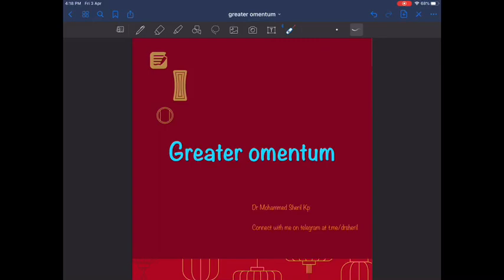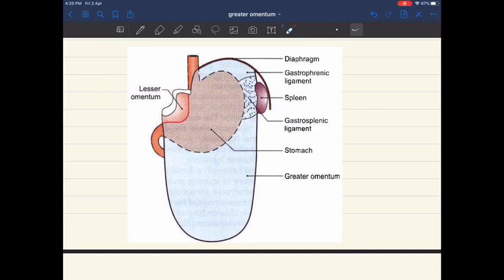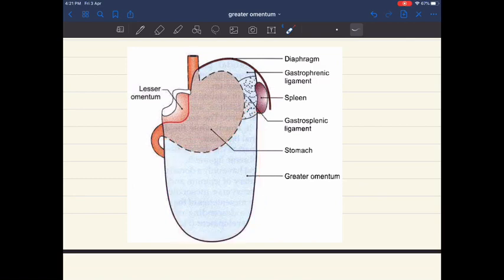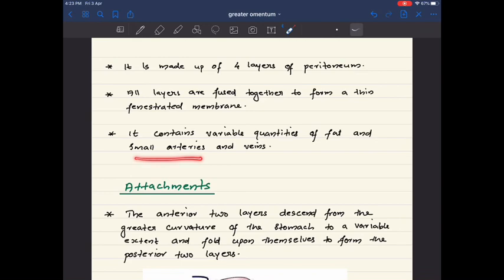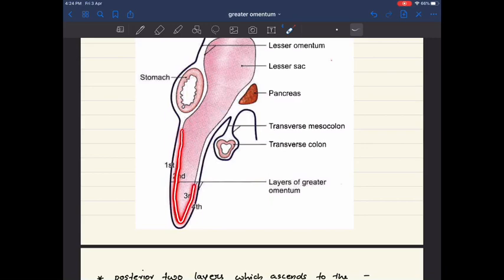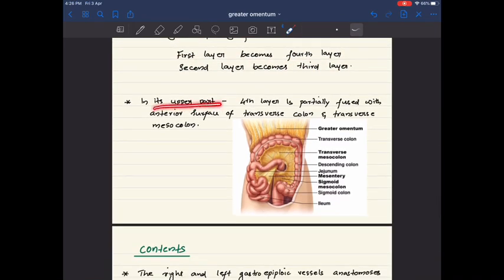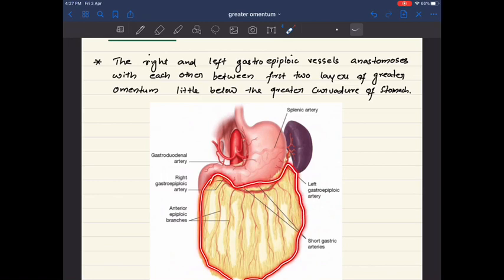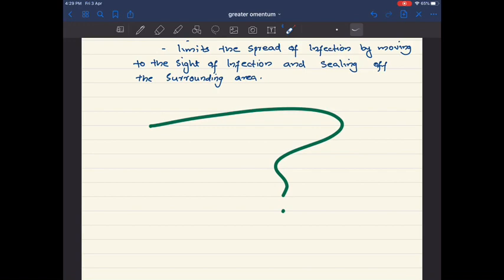greater omentum- basic anatomy with notes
greater omentum

Learn the anatomy of greater omentum and the importance of learning greater omentum anatomy.
Greater omentum is a fold of peritoneum present in the peritoneal cavity. It is attached to the greater curvature of stomach. It is also known as the policeman of abdomen.
Peritoneal cavity is divided into greater sac and lesser sac. Epiploic foremen is the opening between greater sac and lesser sac